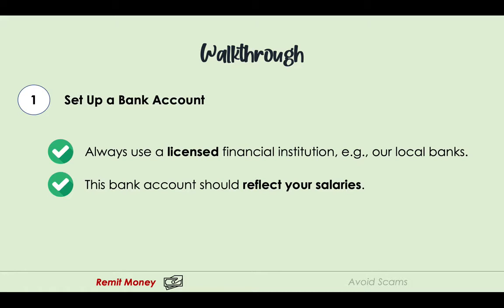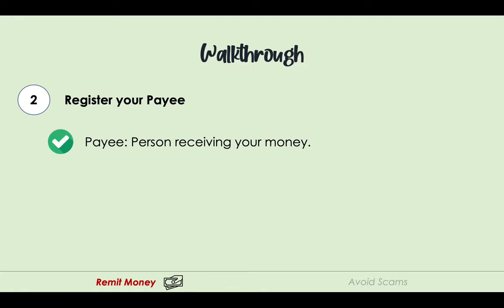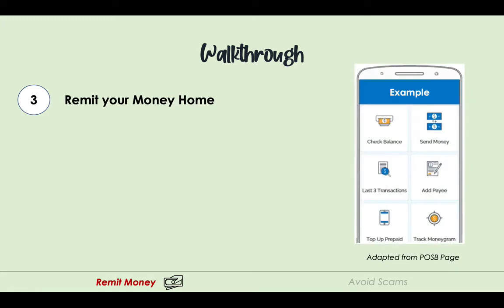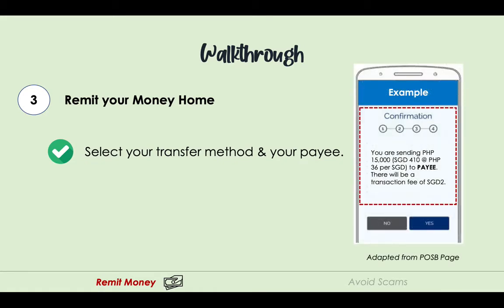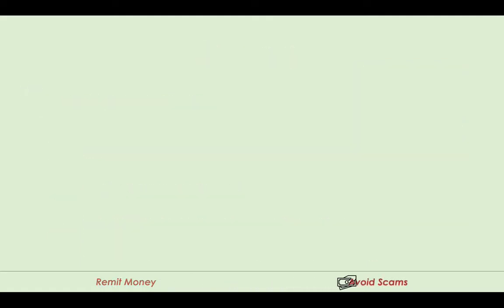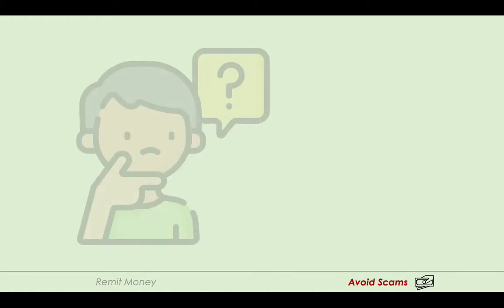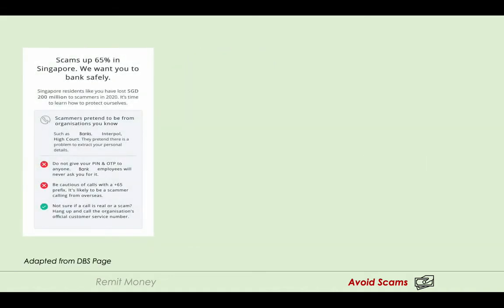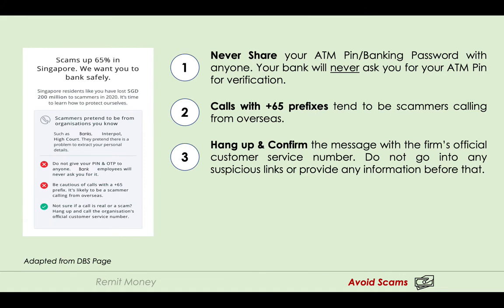IRR & LGT Bank _ How to Remit Money and Avoid Scams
For our Migrant Worker brothers, learn how to safely remit money, and how to avoid scams and keep your money safe.